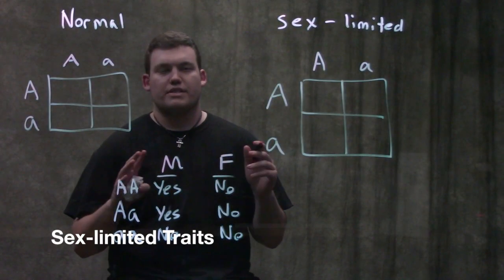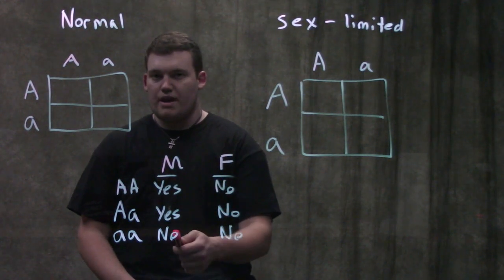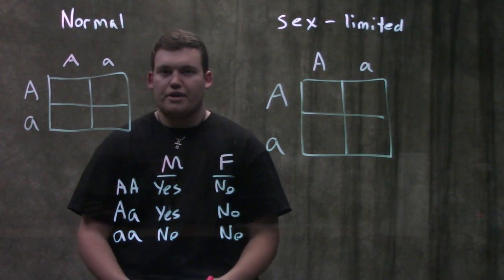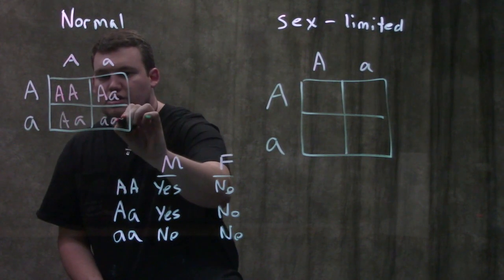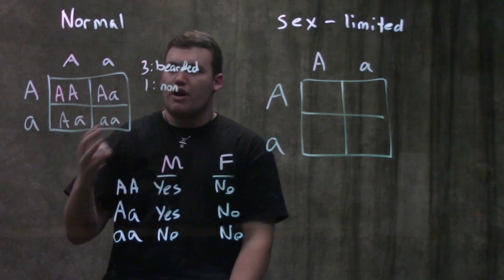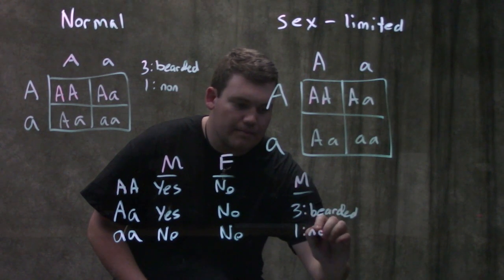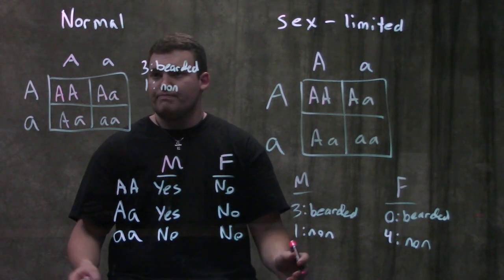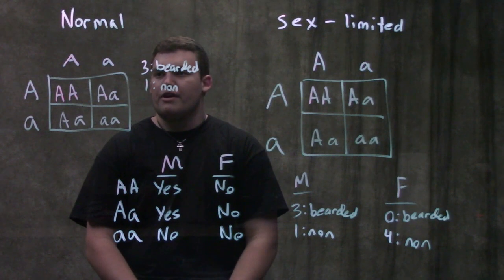Genetics: Sex-limited Traits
This video presents the concept of Sex-limited Traits from the Genetics textbook published by Pearson Education.

the zeroes and giving the multiplicity of each